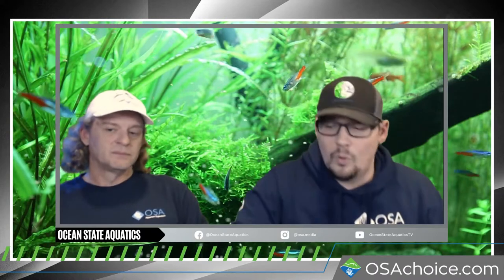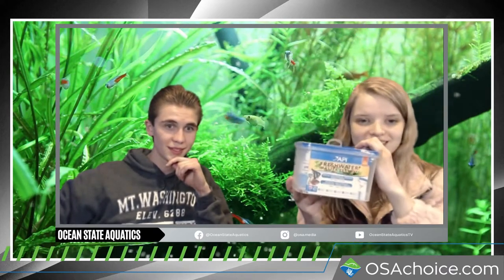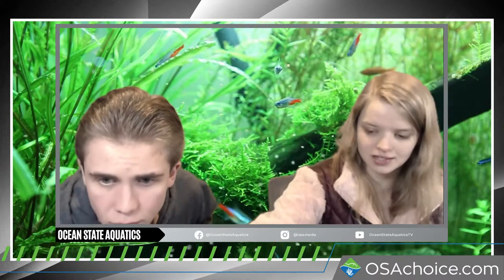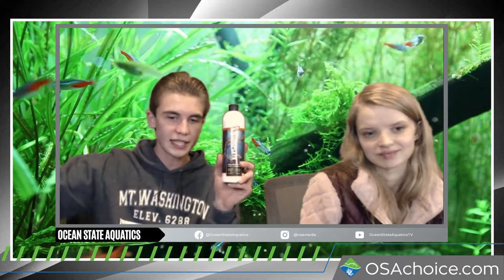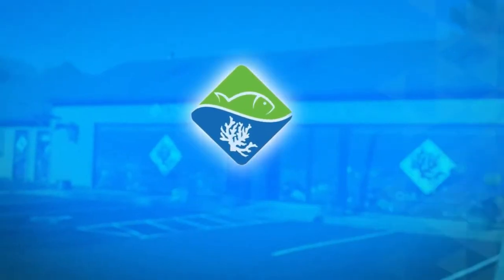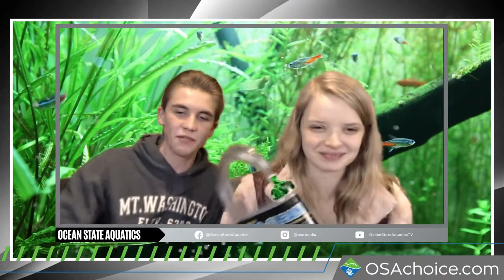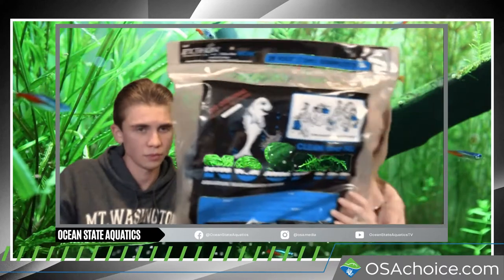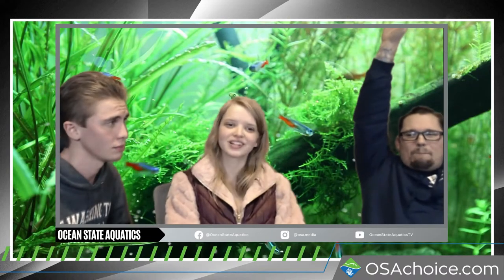OSA Live - What you need to know about your first freshwater aquarium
Join OSA Fresh tonight and learn what you need to know about your first freshwater aquarium and the cycle